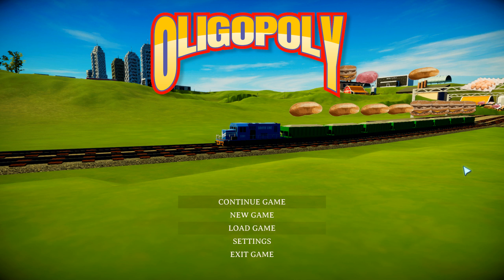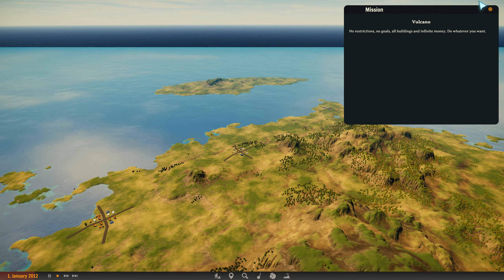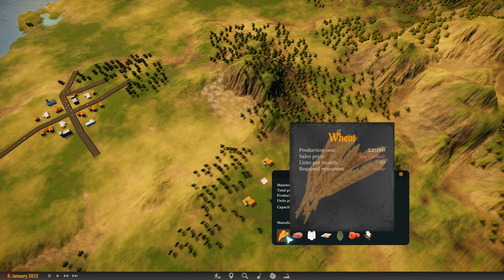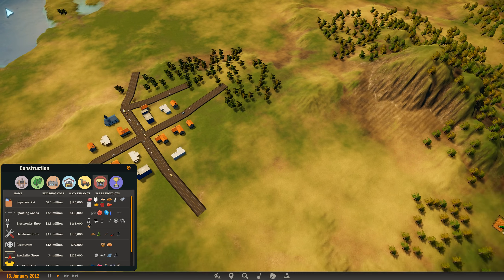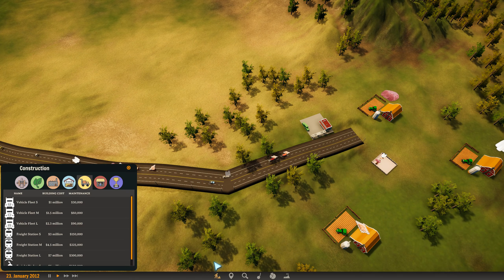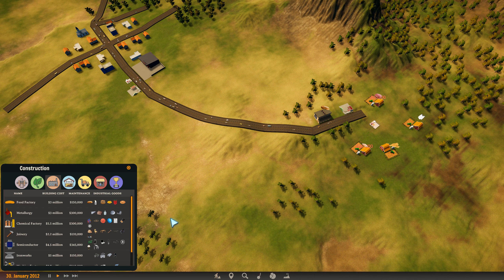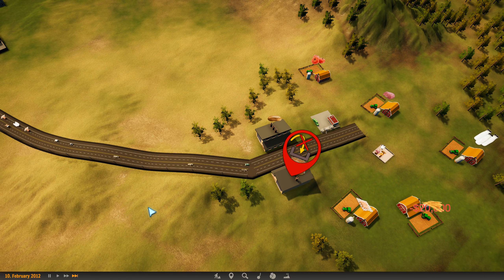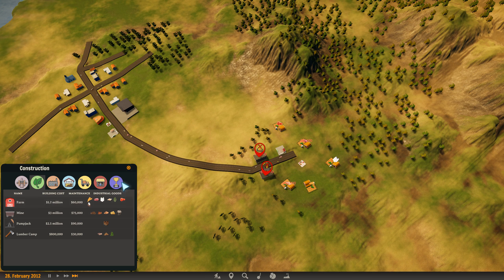Oligopoly Gameplay Review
I'm playing Oligopoly, an economic strategy game by Viny Game Studio. The game features three short campaigns (11 scenarios total) at various difficulties, plus five sandbox maps; there are no random maps to extend the content. The goal is to make money by collecting resources, transporting those resources to factories to produce goods, then selling those goods. There are some multi-step production chains in the game (iron + oil , plastic + steel + engine , mower) that add complexity and require planning. However, it is extremely difficult to turn a profit early on in each campaign scenario (the sandbox maps have infinite money), as goods do not earn enough money to offset the expensive monthly maintenance costs for the factories and mines required to make those goods. In addition, there are a lot of minor annoyances, such as railroad tracks can’t cross any roads and goods must be selected before production starts even if they produce only one good. Oligopoly is a potentially interesting economic strategy game with intricate production chains ruined by poor early game balance in the campaign mode.